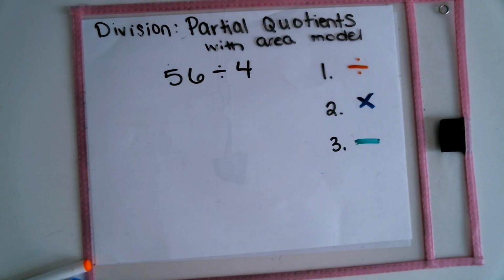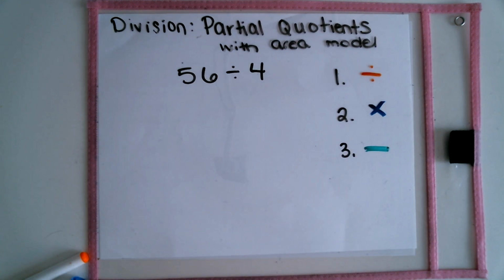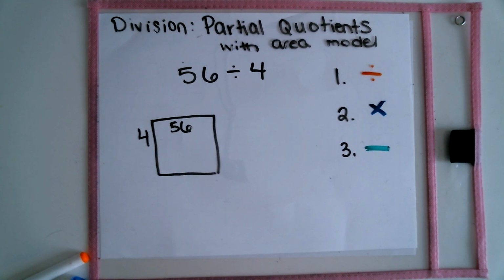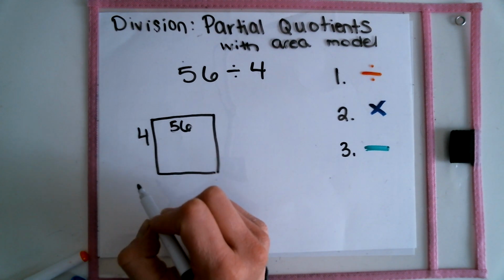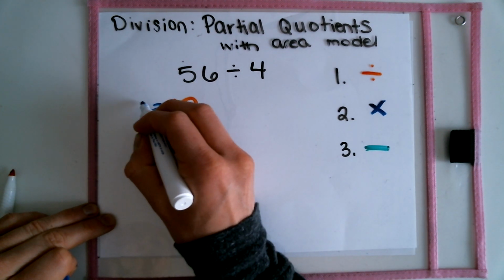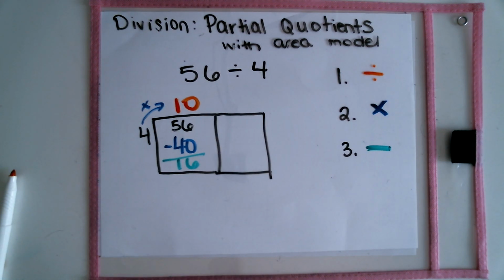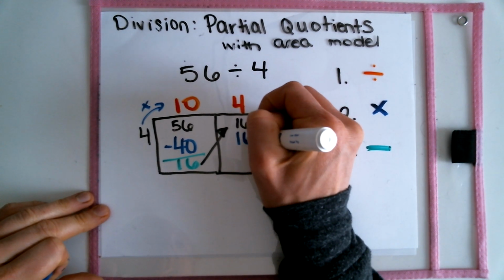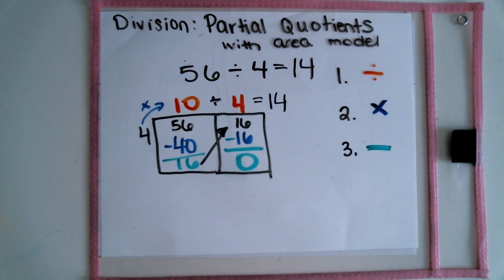Division - Area Model 2 x 1